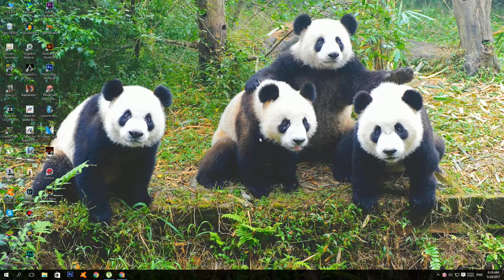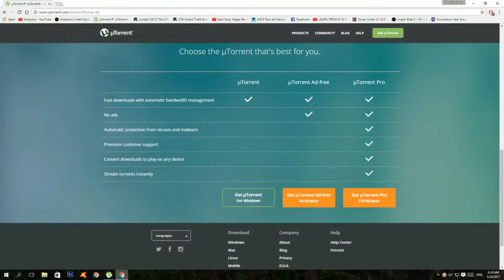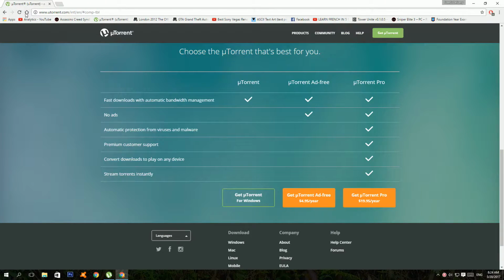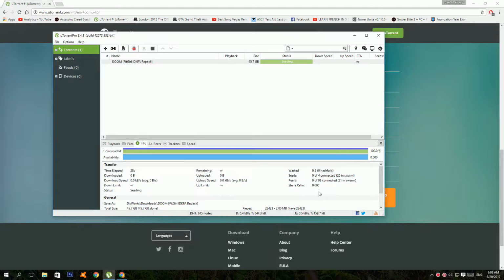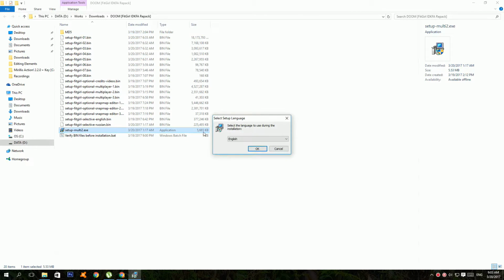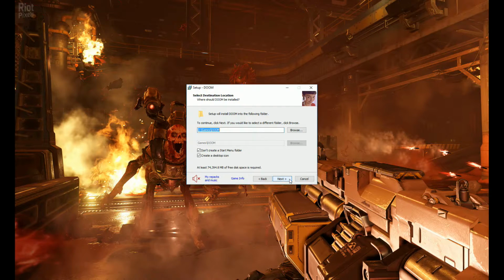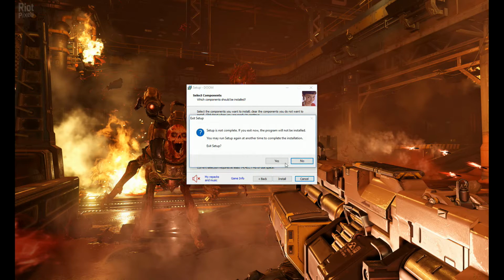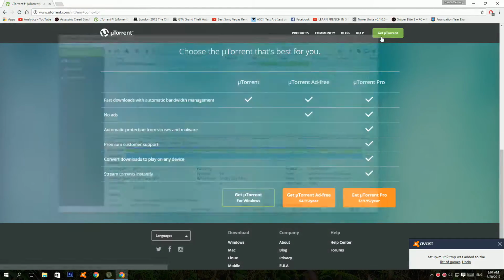How to get DOOM 2016 for free on PC [Voice Tutorial]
Minimum System Requirements:

CPU: Intel Core i5-2400 or better / AMD FX-8320 or better
CPU Speed: Info
RAM: 8 GB
OS: Windows 7, Windows 8.1, Windows 10 (64-bit versions only)
Video Card: NVIDIA GeForce GTX 670 (2GB) or better / AMD Radeon HD 7870 (2GB) or better

Note: The second link is not clickable, so copy and use it.